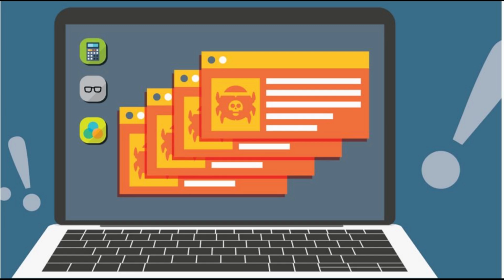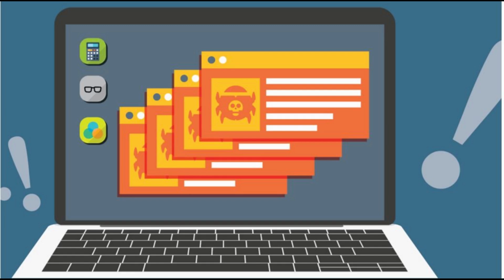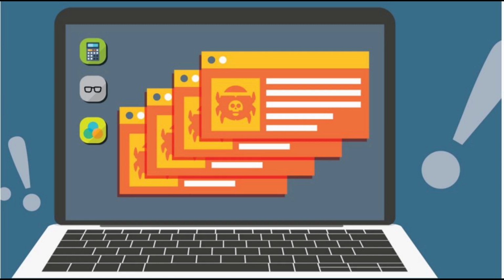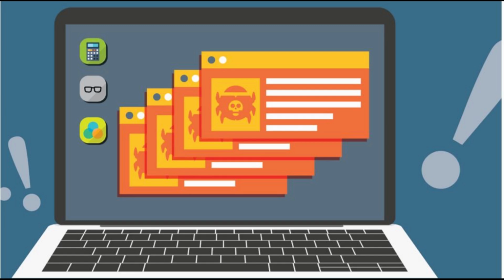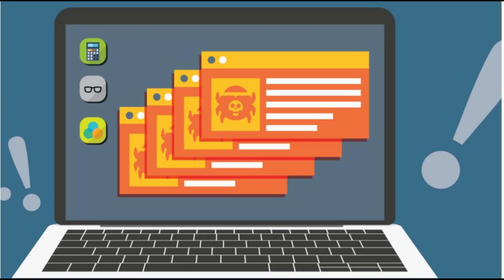Everything💻 you need to know about malware👩‍💻What is Malware and How to Protect Yourself Against It?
Malware is a term that encompasses all forms of malicious software that alters the way computers, or the programs they run, work. Once installed, malware carries out tasks without the knowledge or consent of the users of infected computers.👩‍💻💻🌍

Malware is used by cyber criminals for many different purposes including to gain access to computer systems and online accounts, to steal data and other confidential information, and to extort or steal money.👩‍💻💻🌍

Apart from ransomware, which announces its presence with a ransom note, it can be hard to know when your computer is infected with malware. But if you don’t know your computer is infected then you can’t prevent the damage that it can do.👩‍💻💻🌍

The most direct way to detect malware is to use your endpoint security software to scan you computer for infections regularly. But security scans will not detect all malware, especially rootkits.👩‍💻💻🌍

Signs that your computer may be infected include:👩‍💻💻🌍
The computer takes longer than normal to start up, or runs slower than normal👩‍💻💻🌍
A slow internet connection
Unknown files appearing, or known files being modified or deleted
Unknown processes visible in Task Manager👩‍💻💻🌍

Steps you can take to prevent a malware infection:👩‍💻💻🌍
Ensure your firewall is switched on and endpoint security software is running
 Install updates to your operating system and other software as soon as possible
Only download software from trusted sources
Do not click on links in emails, or open files attached to emails from unknown sources
 Back your data up regularly👩‍💻💻🌍

Malware – which stands for Malicious Software – is a type of software that is designed to cause harm to a computer, network, or other digital device. It can take many different forms, including viruses, worms, Trojan horses, ransomware, and other types of malicious code.👩‍💻💻🌍

Malware often has serious consequences for individuals and organizations. It can cause damage to computers and networks, disrupt business operations, and steal sensitive information. It is also used for launching attacks on other systems or creating botnets with malicious intentions.👩‍💻💻🌍